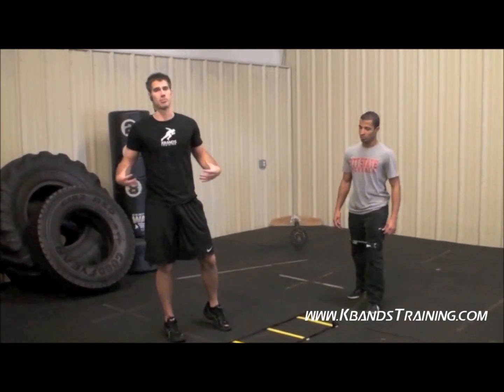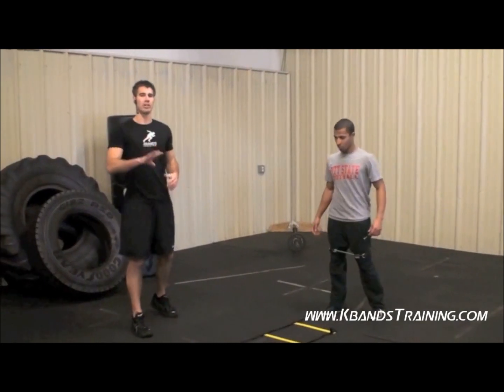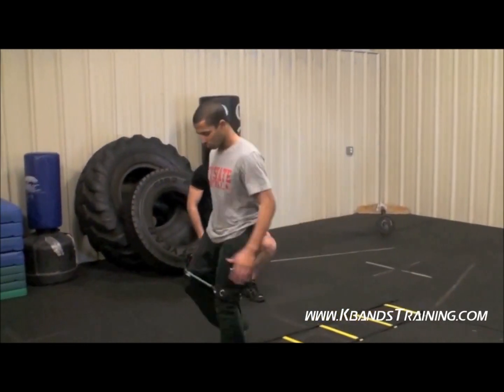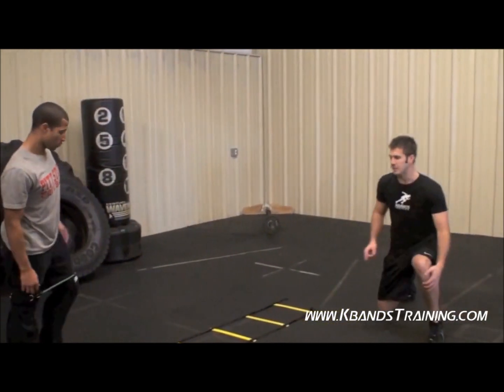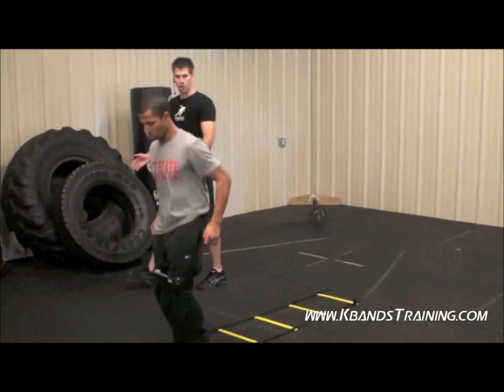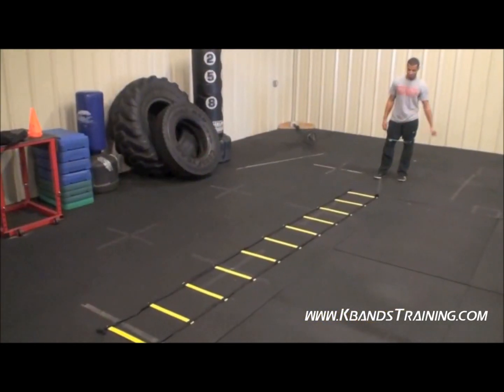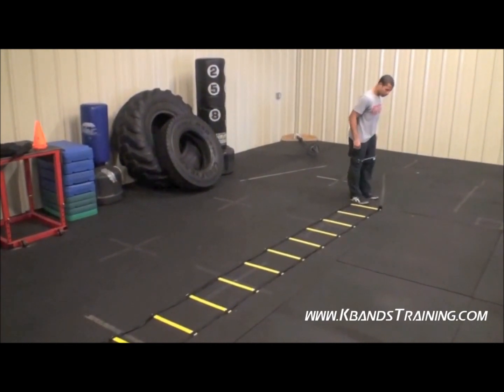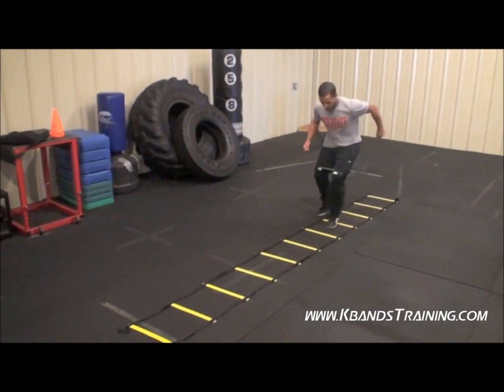Ladder Drills | Foot Speed | Sprint Training | Resistance Bands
Sprint Training Ladder drills for foot and sprint speed.  Using the Myosource Kinetic Bands for resistance training takes your training to a higher level.